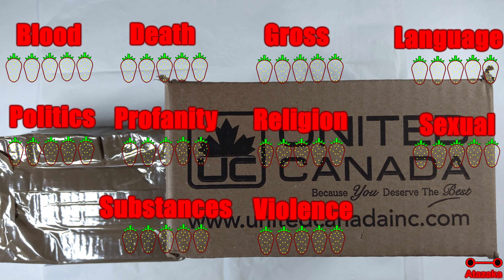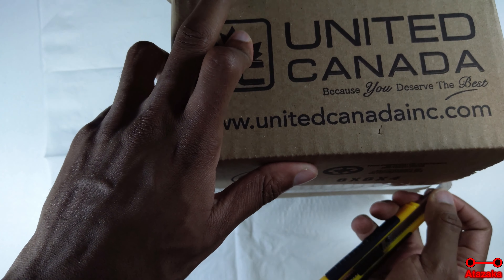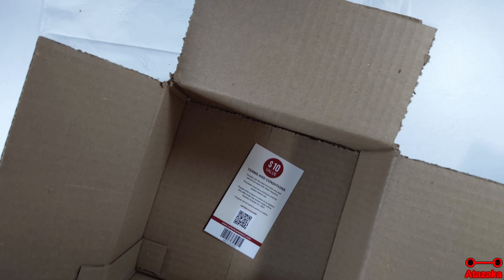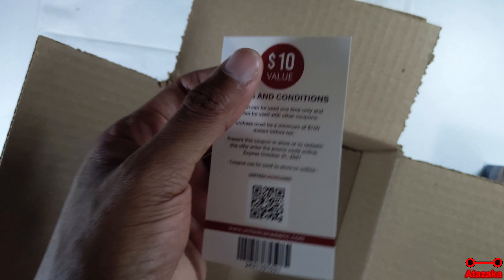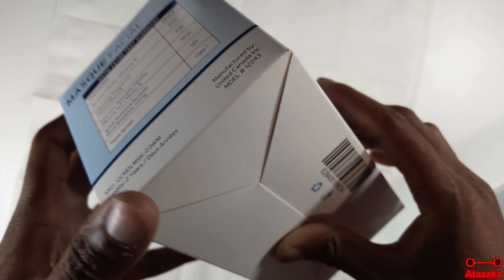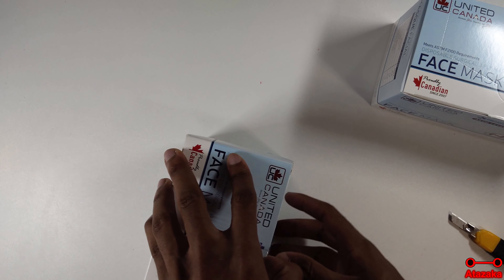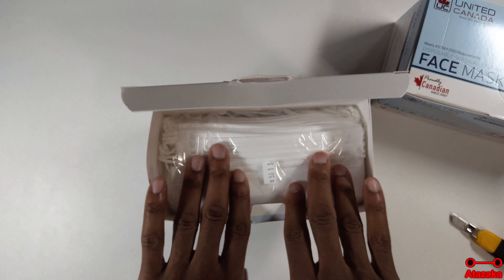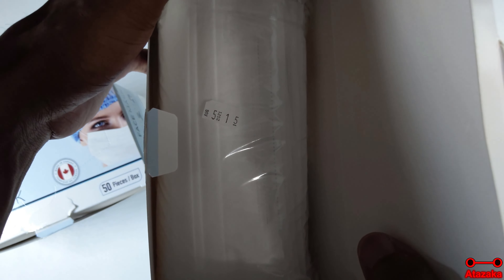United Canada Masks Unboxing September 2021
Unboxing United Canada Masks during September 2021. 😷

Age Advisory: Atazaka content is intended for adult viewers with a general intended audience of 13+. 👩🏾👨🏾 If a video is rated “E” it does not mean that it is made for kids. 🚫👦🏾🚫👧🏾 It only means that people of all ages can safely watch it. 😐 My content is not made for kids. 🚫👦🏾🚫👧🏾

Additional Video Information:
➡ This video was originally recorded on September 07, 2021
➡ Originally uploaded on May 19, 2023
➡ Recorded with Razer Phone 2
➡ Stock camera application
➡ No gaming in this video
➡ Audio captured with Razer Phone 2
➡ Edited on Dell XPS 27 7760
➡ Edited in Shotcut

eBay 🌐
United Kingdom 🍵